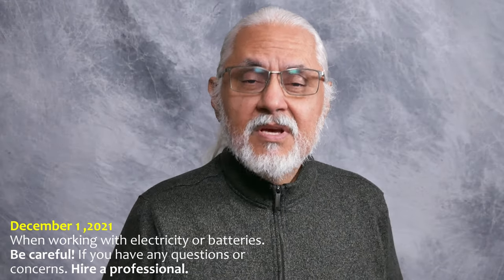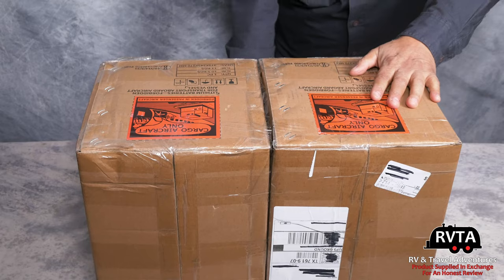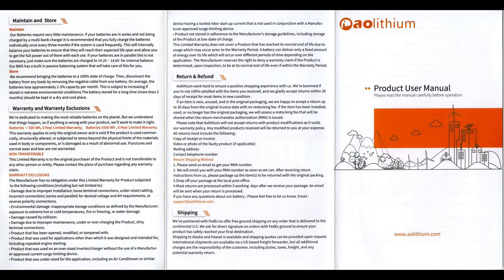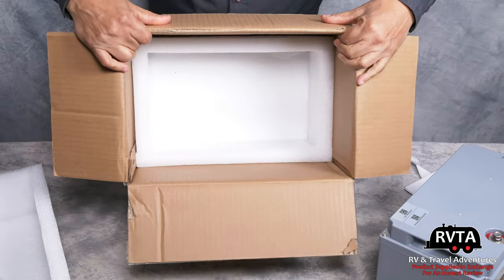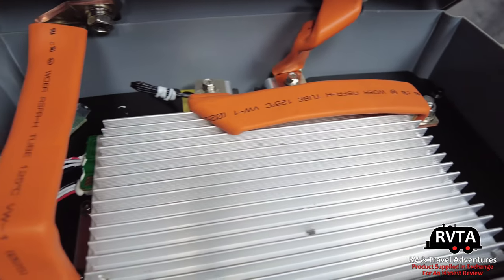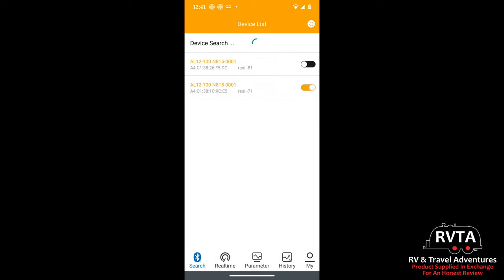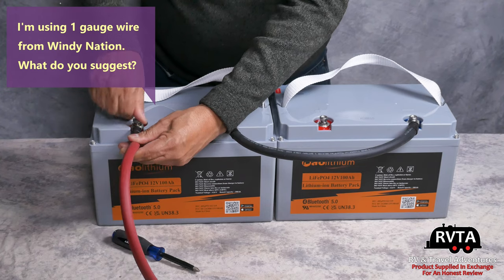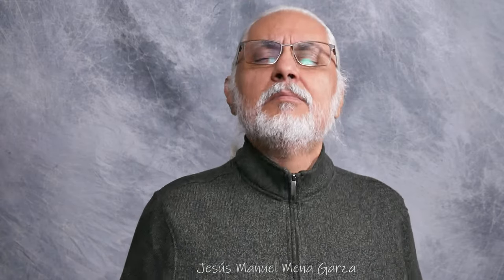AOLITHIUM Lithium Battery Unboxing, Demo & Review 12V 100AH + Bluetooth 5.0 & Modular Design!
An unboxing and review of the NEW Aolithium Lithium Bluetooth Modular Battery for RVers and Boaters. Along with an unboxing. I also check out some of the internal components.

Important features include it's modular design (parts are more readily accessible and replaceable) and Bluetooth 5.0! I charged the two batteries with a Victron Energy Blue Smart Charger. Finally I connected the two batteries in parallel.

AoLithium battery prices have dropped!

"The manufacturer of the Aolithium 12V 100Ah LiFePO4 battery has issued a correction to the specifications. The conclusion was that the CALB cells that the battery is built with cannot sustain a 200A continuous discharge.

Please forward me your friendly comments, questions and suggestions. I look forward to seeing them.

Aolithium
4278 N Harbor Blvd Bldg 2 (dock 2-6)

(international list of service centers and email)

Order my new RVTA T-shirt. A must have for every stylish RVer

RV Shopping Must Have List:

- RVTA LINKS -

Amazon Store: